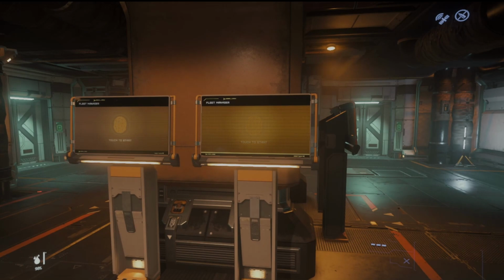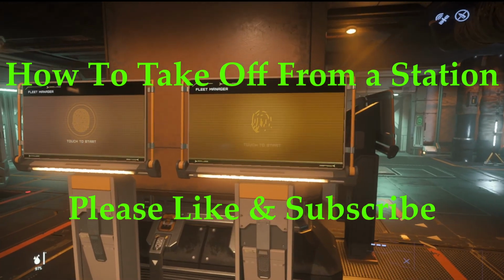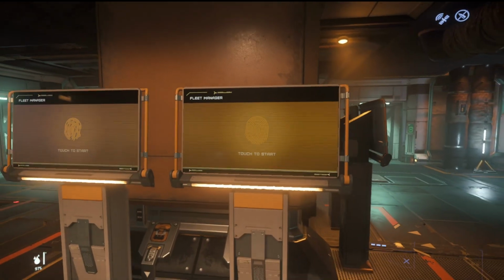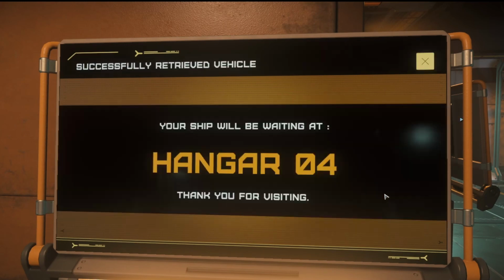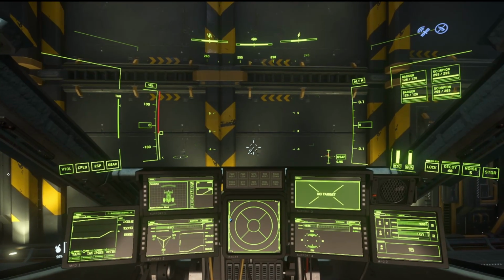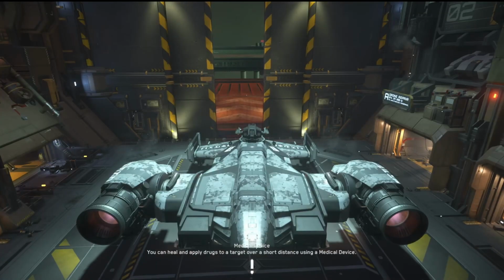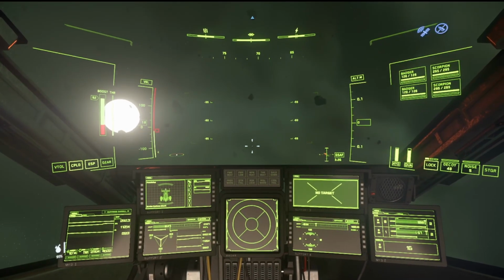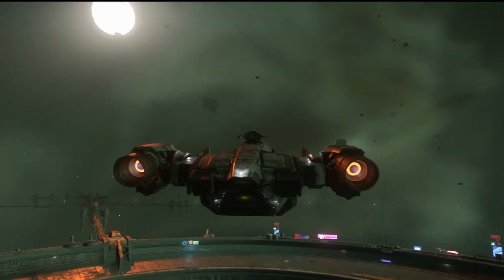STAR CITIZEN - How to Take Off from a Station Hanger | New Player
Taking off from a hanger, either on a planet or a station is the same process. Of course, you can assign you own key binds depending on your personal playstyle. Always exercise caution in the hanger because sometimes other players WILL wait to sneak aboard your ship if the opportunity exist.